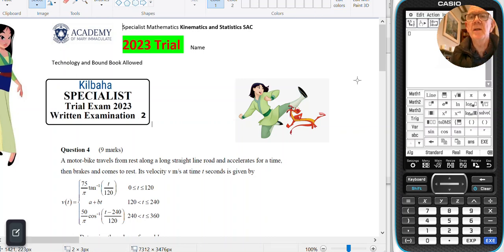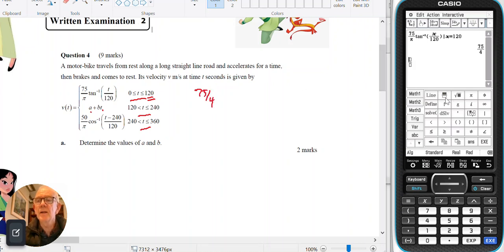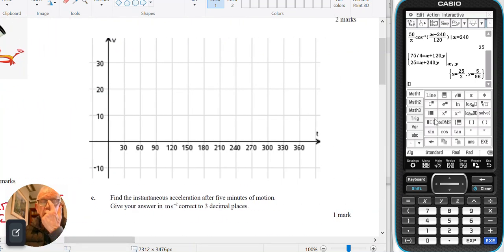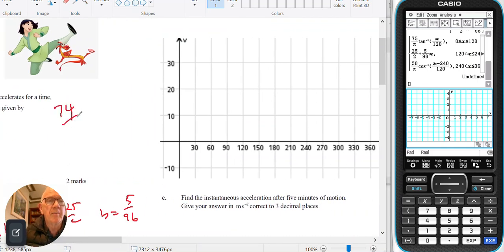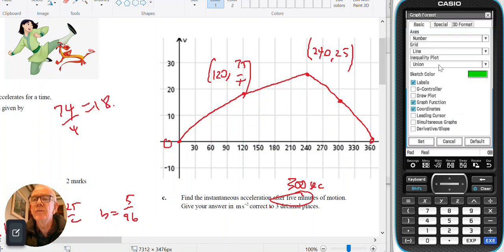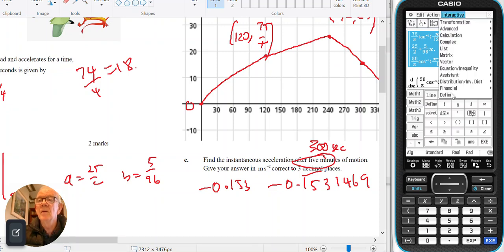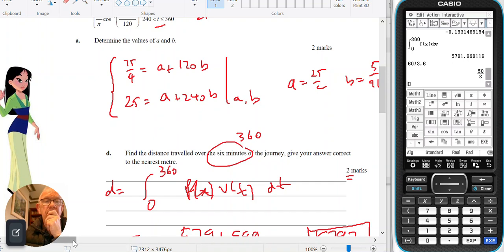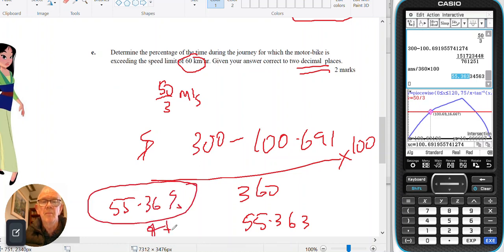sm34 K&S SAC 2023 Trial Item 6 Q4